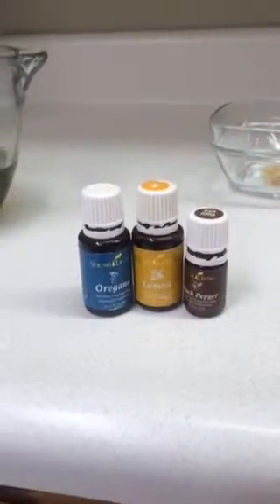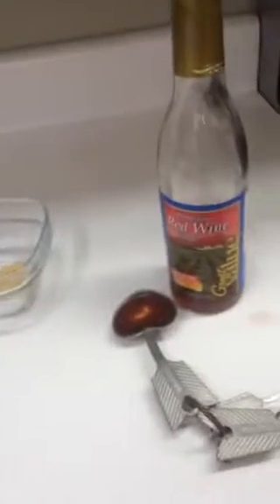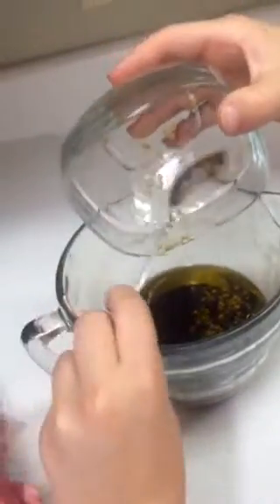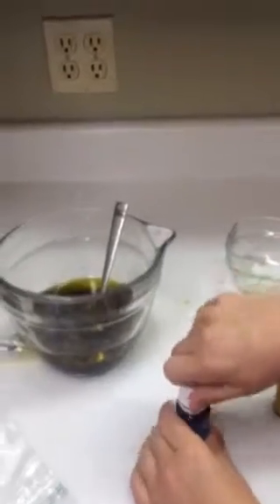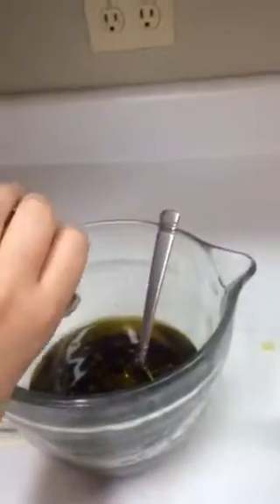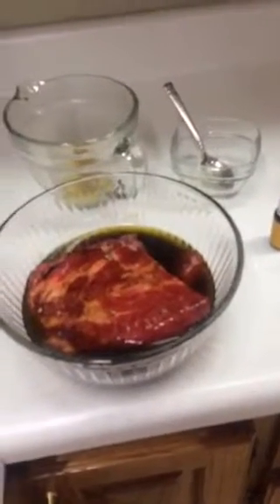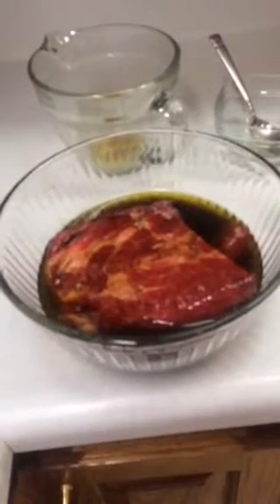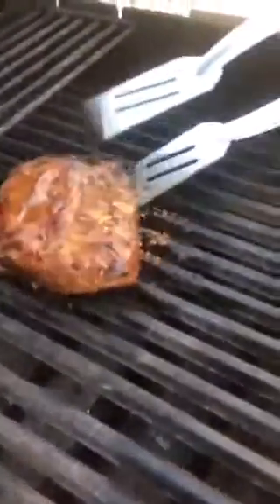Mediterranean Marinade with YLEO